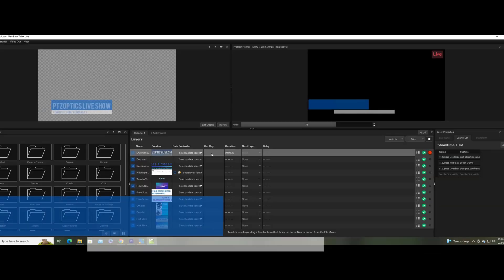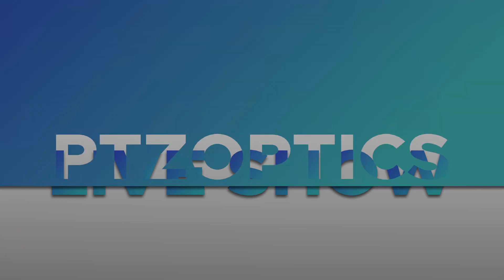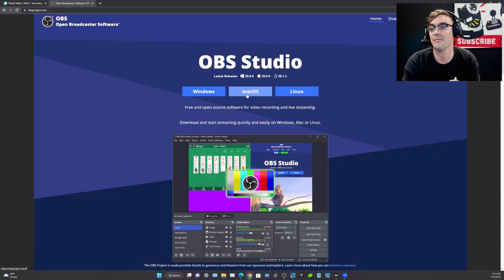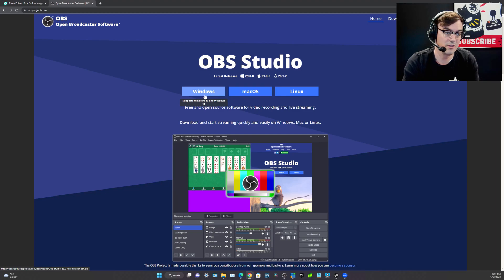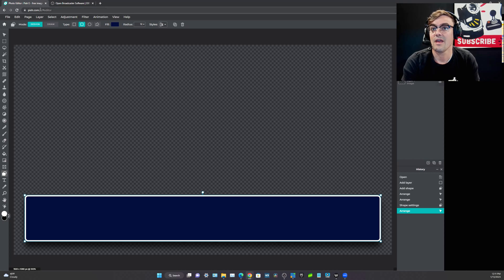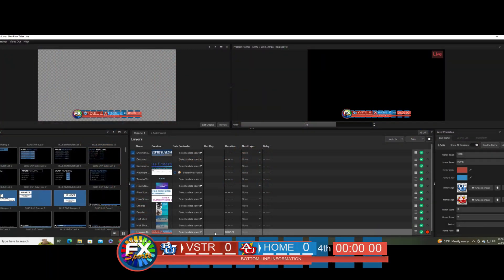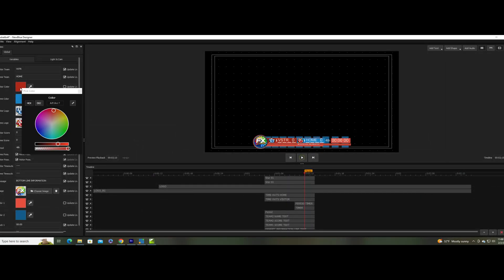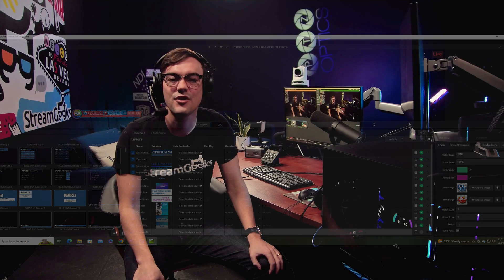Guide to Live Graphics: Intro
The kick-off of our new online course shows you how to use live graphics in your video productions!